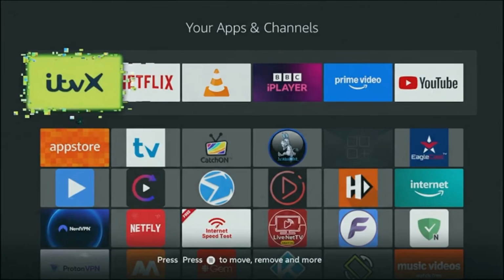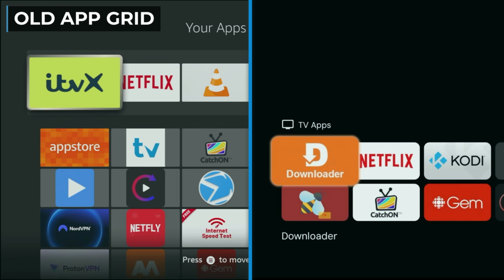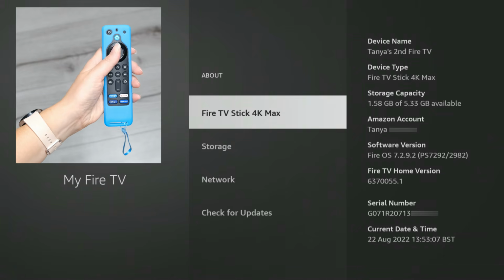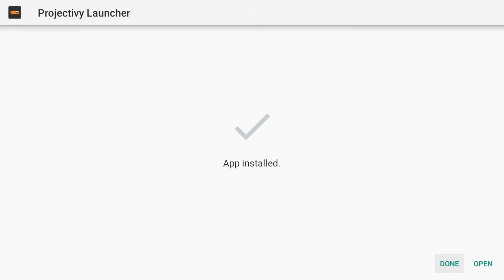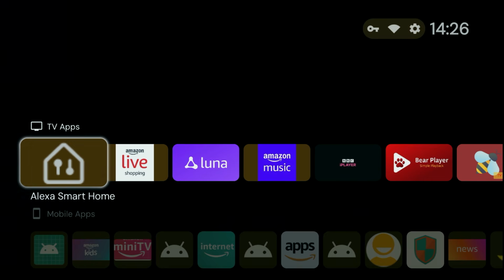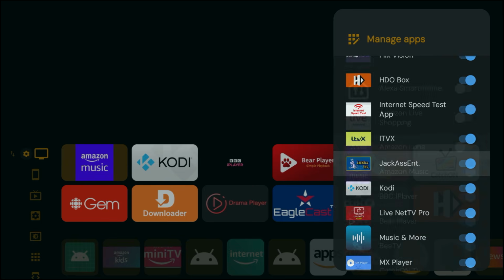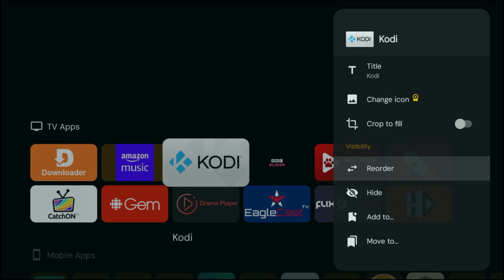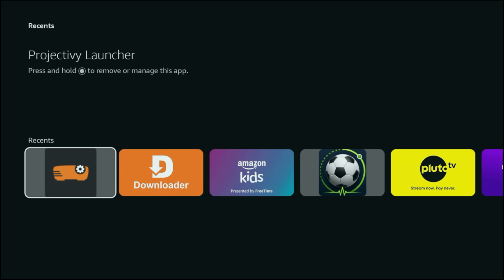😳 Bring Back the Firestick App Grid (Projectivy Launcher Setup)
Amazon's new Fire TV update removed the traditional app grid, buried apps under recommendations, and made it harder to get to the apps you actually use.

In this video, I'll show you how to install Projectivy Launcher on your Firestick and configure it to bring back a cleaner app-focused experience.

You'll learn how to:

✅ Install Projectivy Launcher
✅ Use Downloader code 28907
✅ Configure a proper app grid
✅ Remove clutter and unwanted apps
✅ Organise your favourite apps
✅ Understand the limitations of replacing Amazon's home screen

🔒 Protect Your Streaming Privacy

Regardless of what device you use — Firestick, Shield, Onn, or anything else — protecting your connection matters.

Personally, I use NordVPN on all my devices because it’s fast, reliable, and works properly with UK streaming services. It’s something I genuinely use in my own setup.

Using the link supports the channel and helps you stay private while streaming.

🔗 Links

⏱️TIMESTAMPS⏱️

00:00 Introduction
00:39 Why people wanted this video
01:19 Install Projectivy Launcher
04:18 Bring back the app grid
05:44 Remove the clutter
06:43 Organise your apps
07:30 Can it replace the Fire TV home screen?
08:25 My honest opinion
08:51 Outro